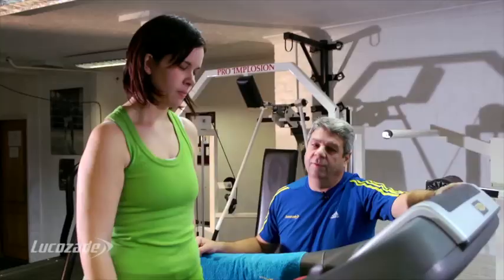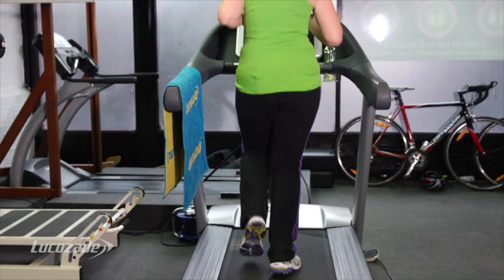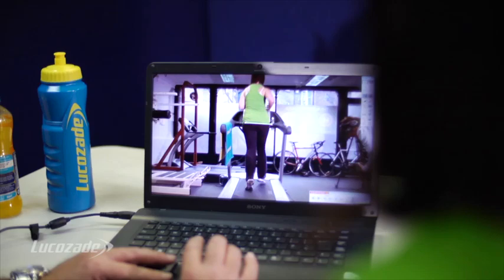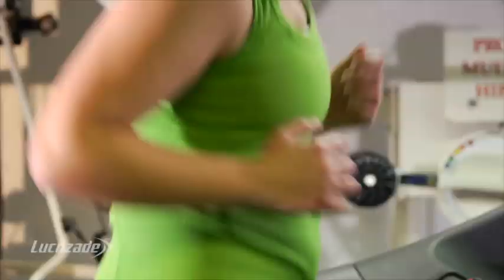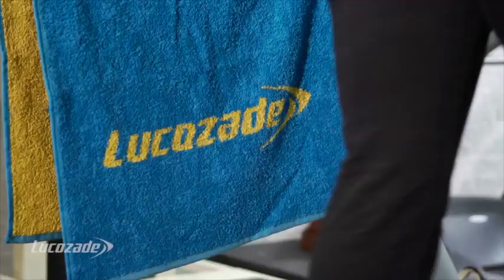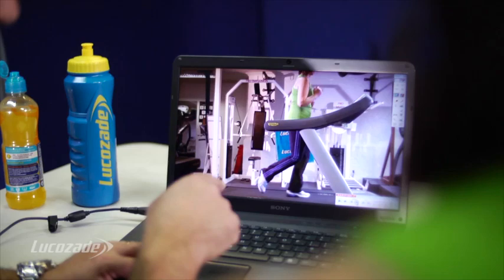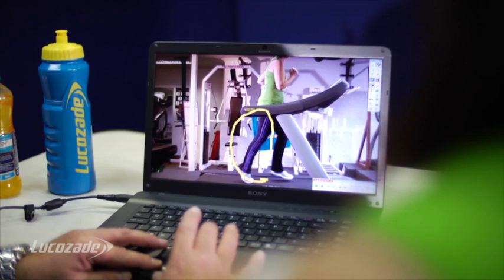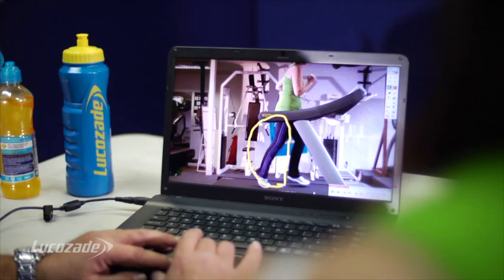Mike Antoniades Running Styles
Mike Antoniades talks about the different running styles we see at the Running School.